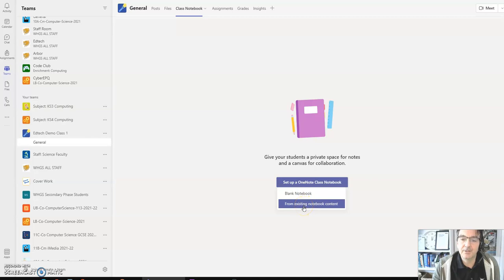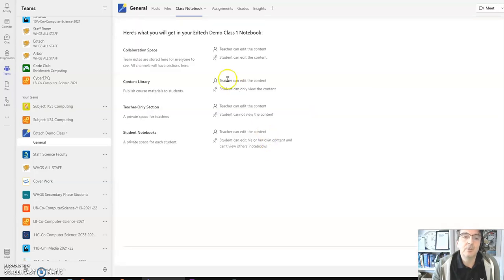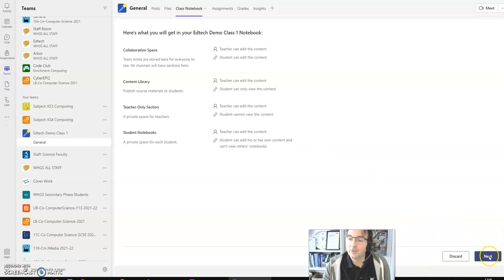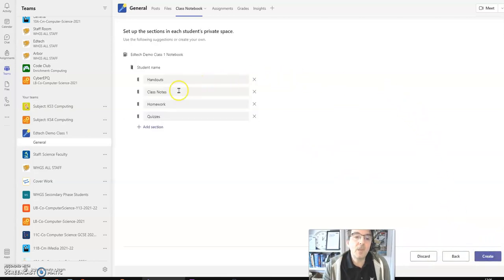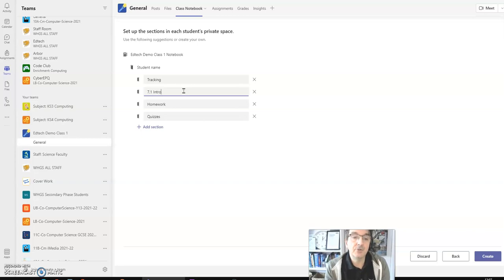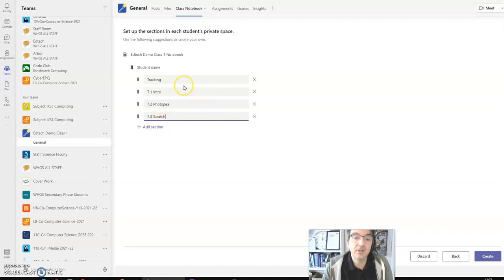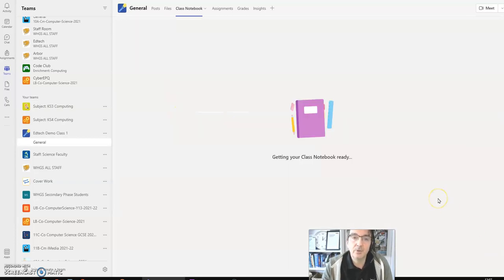Effective Use of OneNote - ClassNotebooks in Computing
United Learning's Alan Harrison share how he sets up Class Notebook for use in secondary computing lessons.